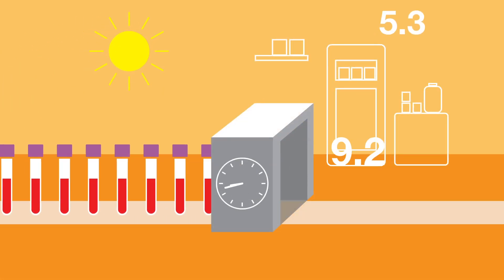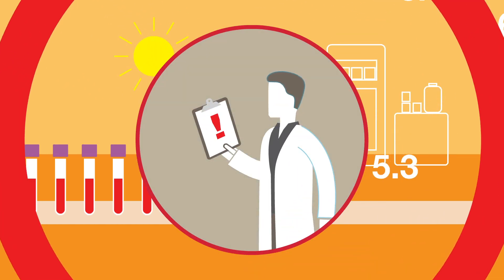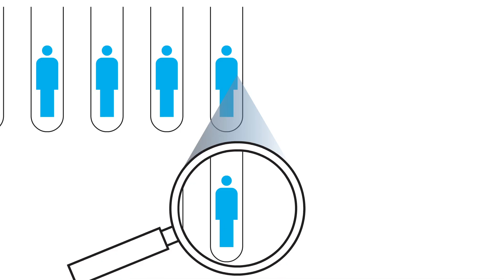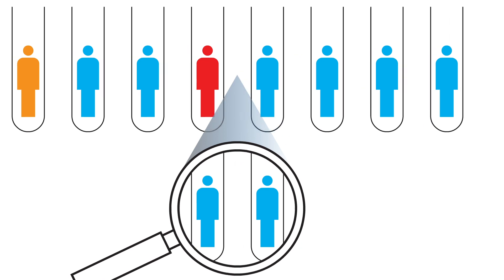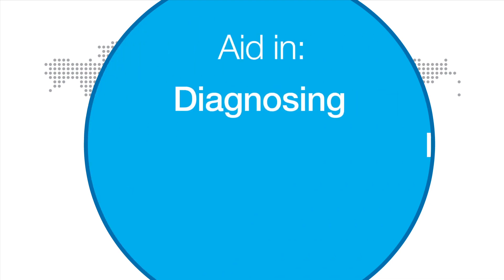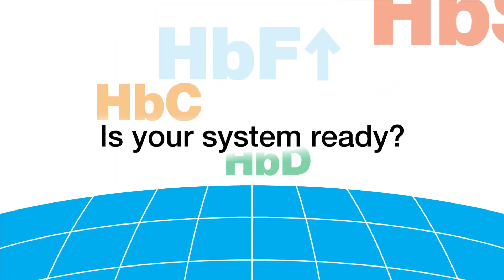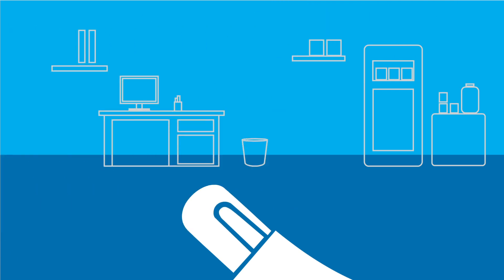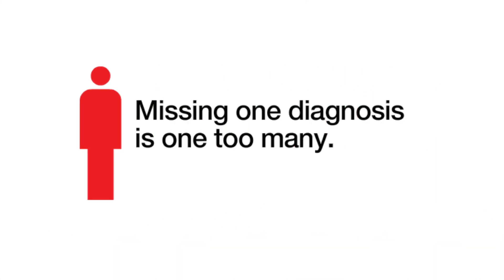Diabetes Testing Using HPLC Technology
Doctors are taking note of new studies and starting to see the difference that not all A1c results are created equally. More doctors are turning to HPLC technology because missing one diagnosis is one too many.